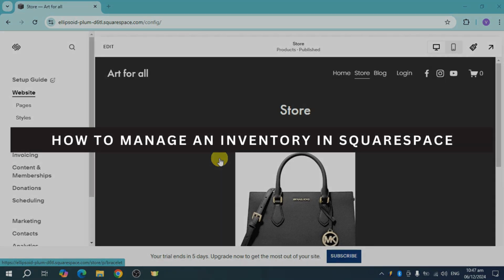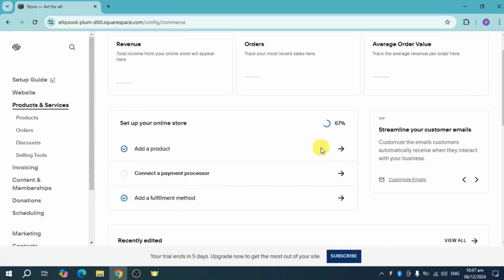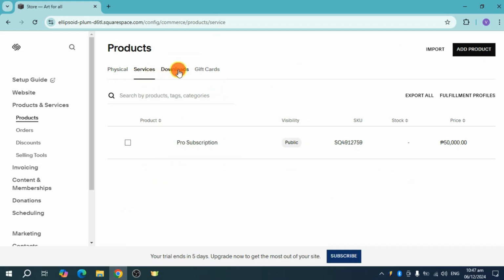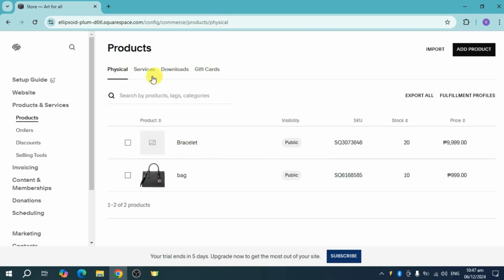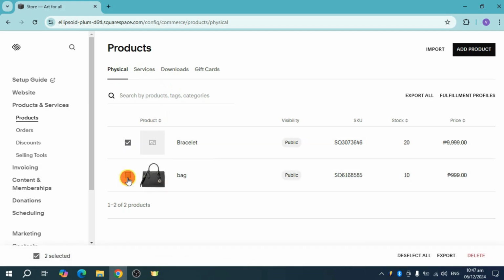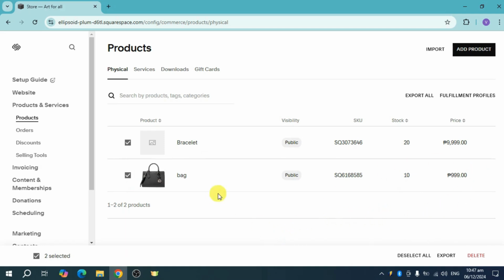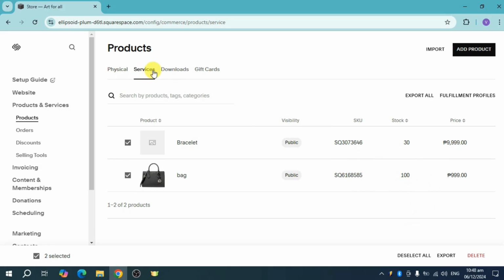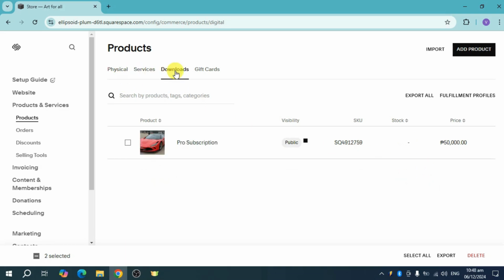How to Manage an Inventory in Squarespace | Squarespace Tutorial (2027)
Running an online store with Squarespace and need to stay on top of your stock? In this tutorial, I’ll walk you step by step through how to manage inventory in Squarespace. Proper inventory management helps you track products, prevent overselling, and keep your store running smoothly.

I’ll guide you through updating stock levels, setting low-stock alerts, and customizing product availability. By the end, you’ll know how to keep your store organized and your customers happy with accurate product listings.

In this tutorial, you’ll learn:
How to update and manage product stock in Squarespace
How to set low-stock alerts and sold-out notifications
Tips for keeping your online store organized and efficient

Stay in control of your store—learn how to manage inventory in Squarespace today!